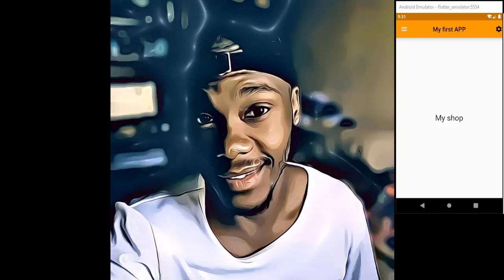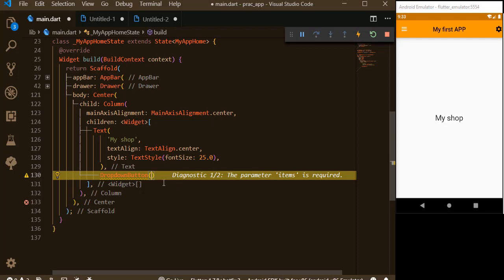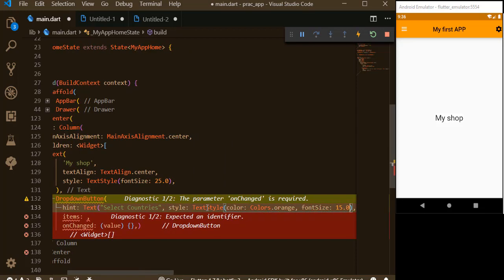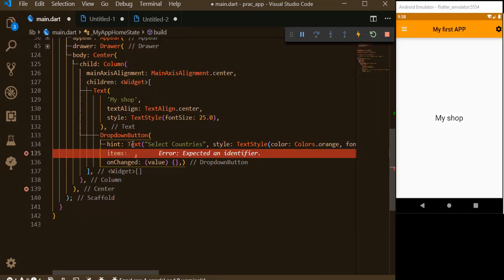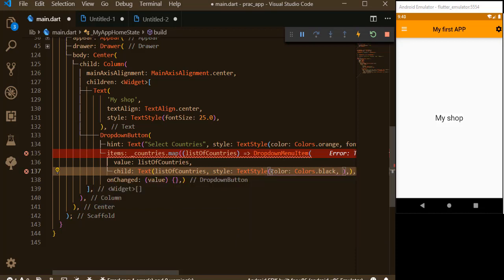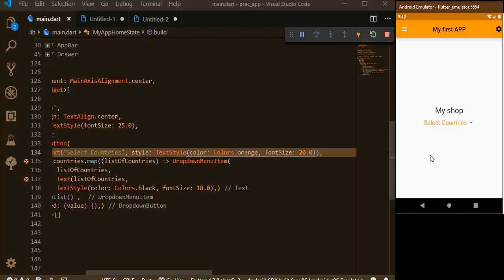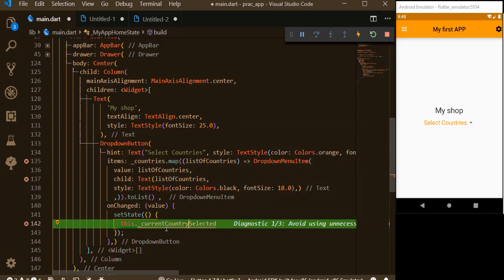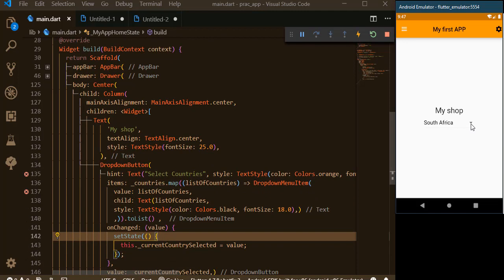Wizcoder Flutter tutorial 101 episode 4